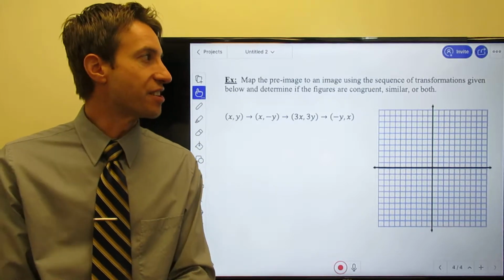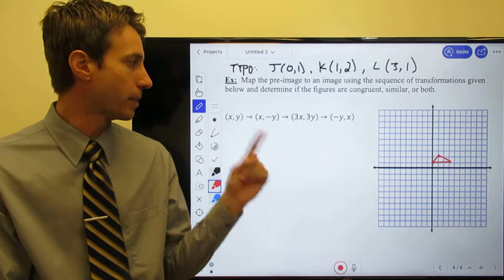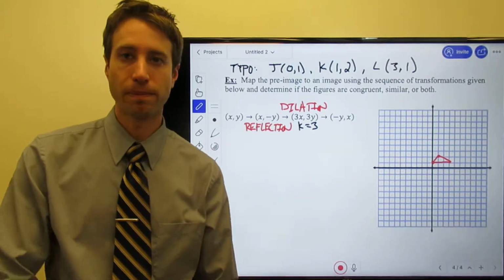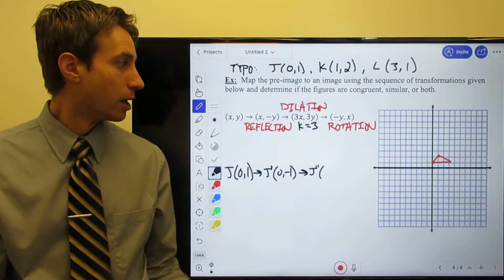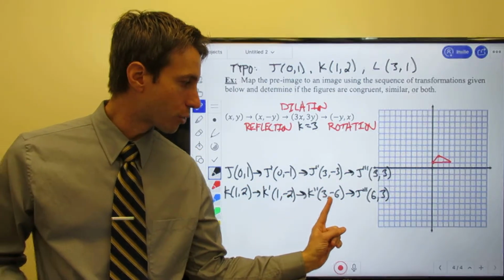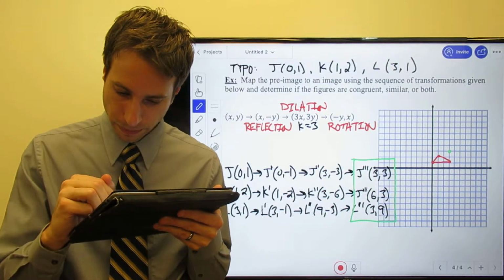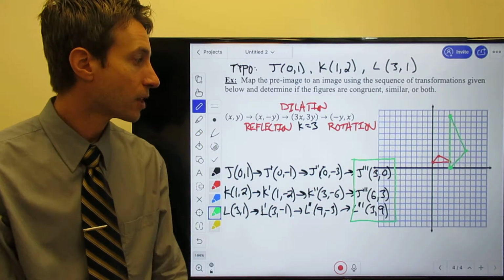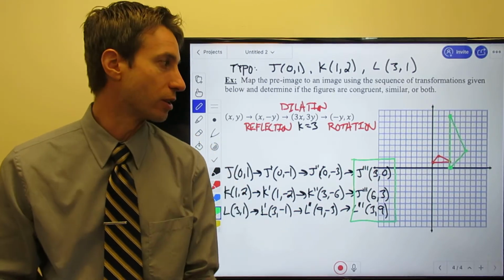Sequences of Similarity Transformations Part 5